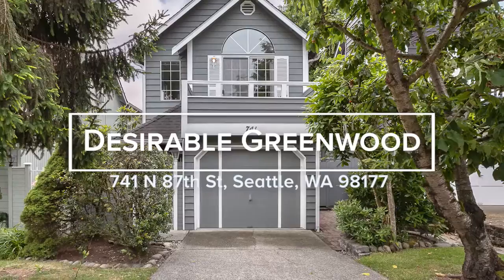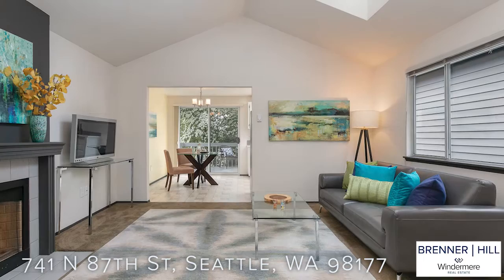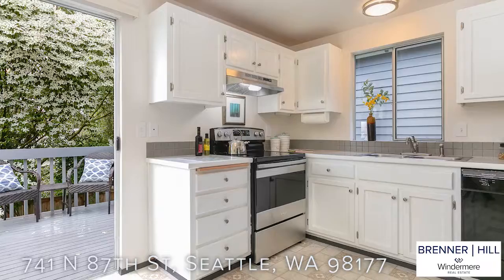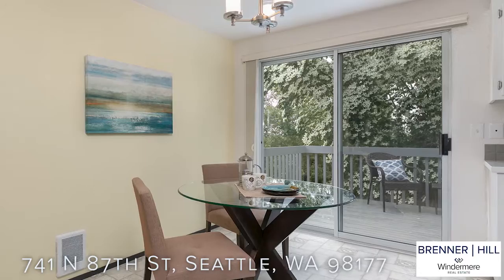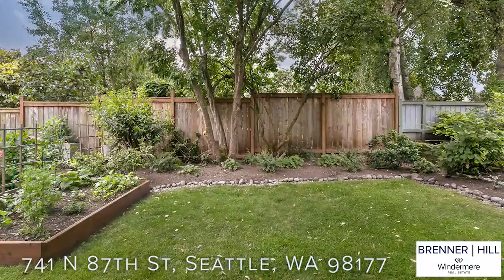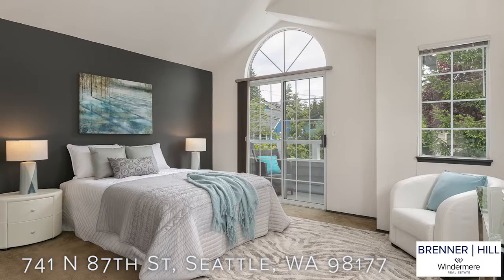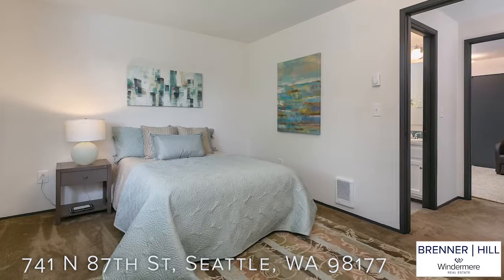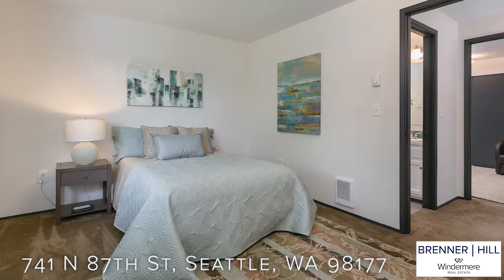741 N 87th St, Seattle, WA 98103 MLS# 1618834 BrennerHill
Available in Greenwood!
741 N 87th St, Seattle, WA 98103 MLS# 1618834

Welcome to Greenwood! This home is perfectly positioned for the Urbanite who loves being close to the action, yet also enjoys the quietness of a residential setting.

The living room is spacious and bright with just a touch of drama. It includes vaulted ceilings, crisp clean colors and is anchored by a wood burning fireplace.

The eat-in kitchen enjoys plenty of storage, counterspace and easy access to the sunny deck overlooking the backyard.

You will enjoy territorial and winter views of Mt. Rainier. Many summer days and evenings will be spent out here. There is a lot packed into this well-designed backyard. Your inner gardener will appreciate the raised beds for veggies. The kid in you will love the lawn for lounging and playing. The nature lover will be in awe of the magnificent dogwood tree that is beyond beautiful.
The layout of the home is perfect for those wanting privacy. The spacious primary bedroom is on the upper level and enjoys vaulted ceilings, walk-in closet, attached full bath and a private deck.

Thinking about having a roommate or need a home office? The first floor has two generous–sized bedrooms and a full bath.

The virtual walkthrough, additional photos, full home inspection report including sewer scope are all available on the home’s

Seattle Area Real Estate Brokers
Steve Hill and Sandra Brenner
Windermere Real Estate
12250 Greenwood Ave N
Seattle WA 98133
BrennerHill.com

homes for sale seattle
zillow
seattle for sale
houses in seattle
homes for sale phinney ridge seattle
homes for sale greenwood
for sale greenwood seattle
homes for sale ballard wa
buying a house in seattle reddit
buying a house in seattle 2020
house for sale seattle
best places to buy homes in seattle area
seattle homes
can i afford to buy a house in seattle